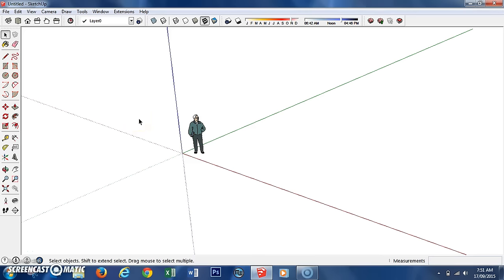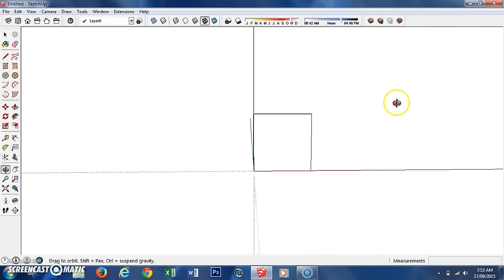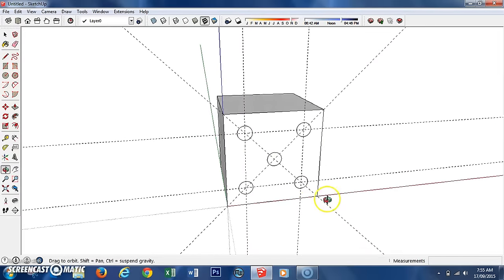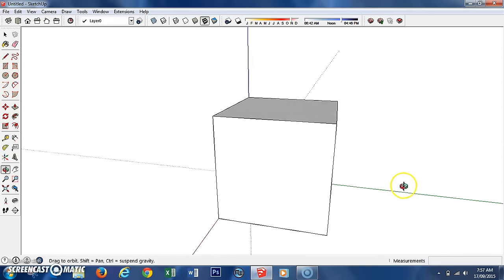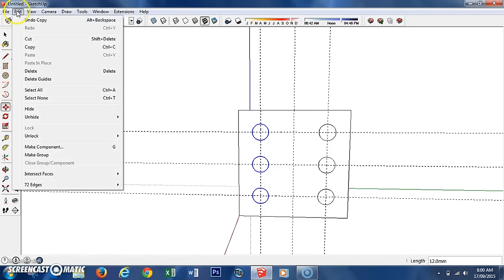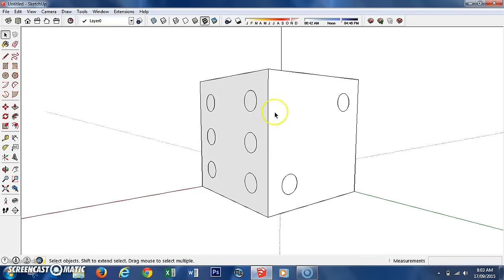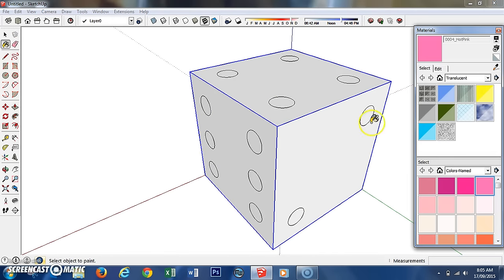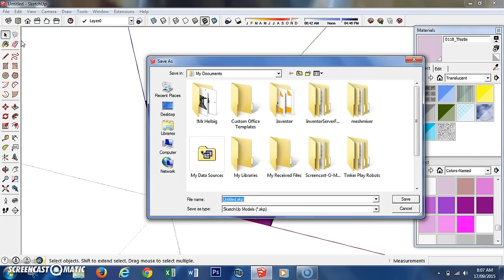Beginner Sketchup 2 - Dice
Beginner Video for Sketchup